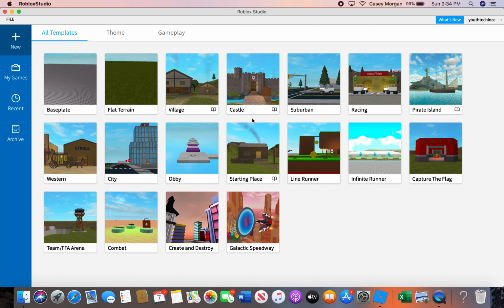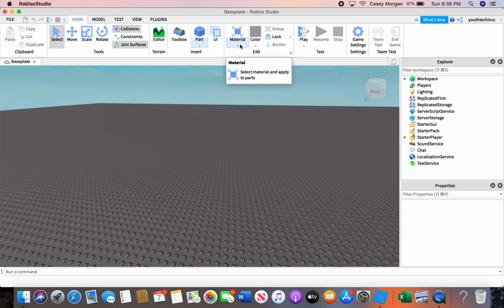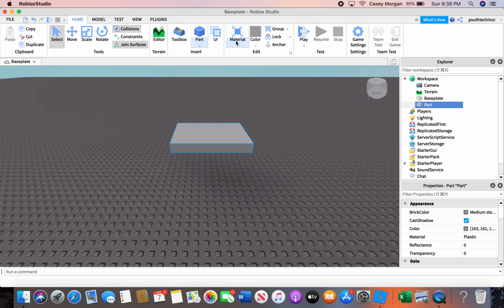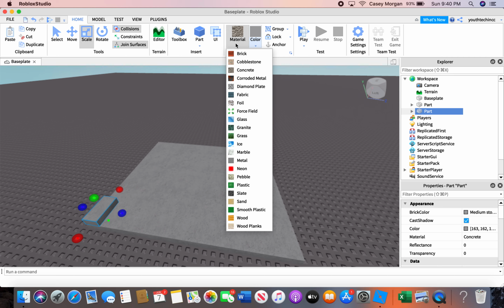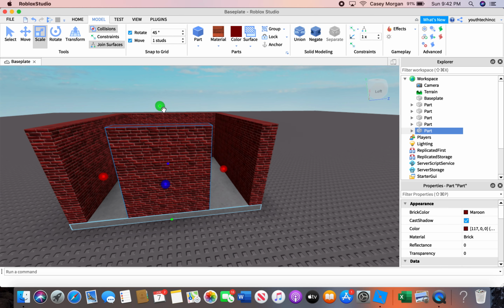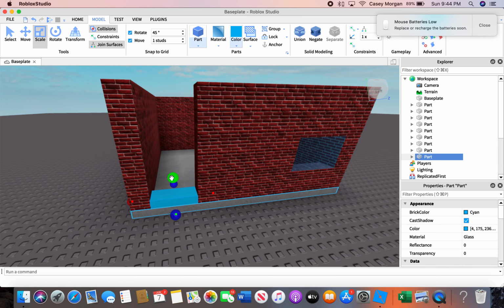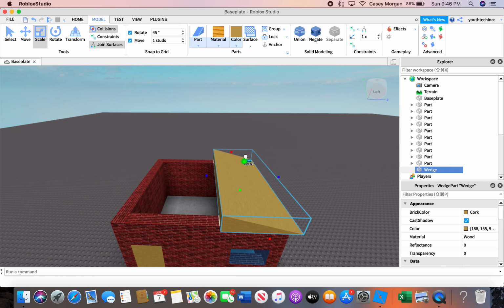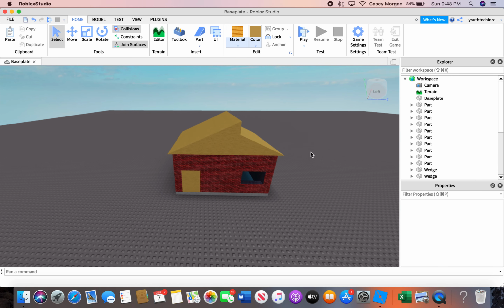Roblox Studio Tutorial 1